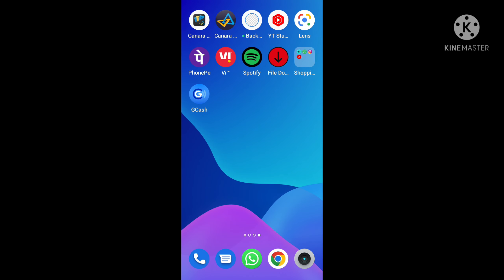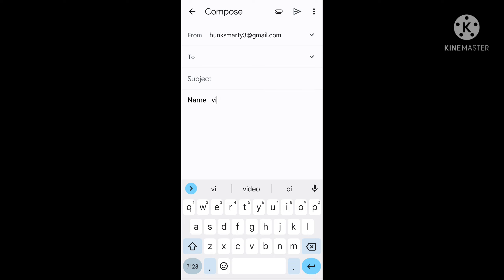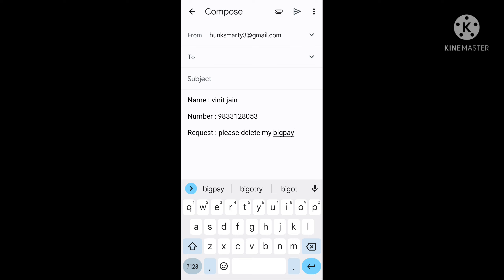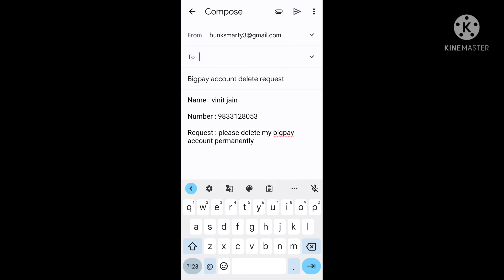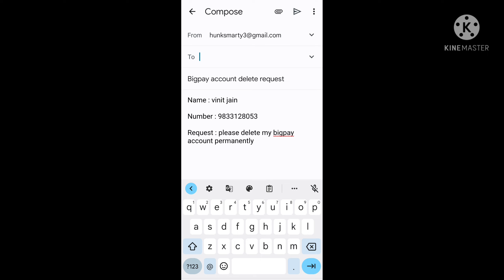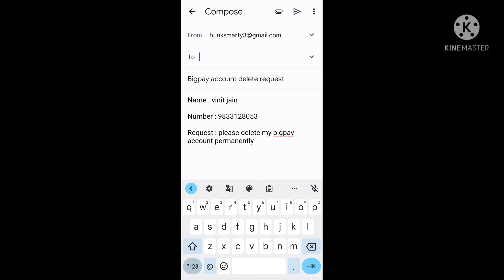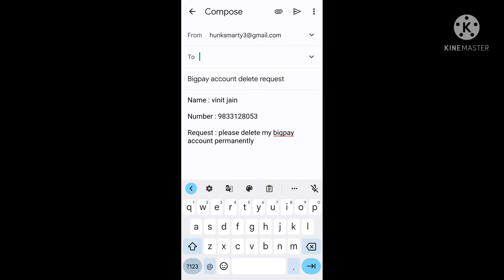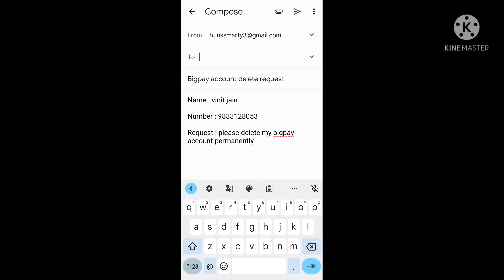how to delete bigpay account permanently | bigpay account delete kaise kare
Source in this content i use = i am taken from internet, playstore , etc.

( i am not claim any content i use on this video.

I am use this content for education purpose only

Thank you reading the disclaimer i am very sorry your precious time ⏰waste because of me)

                       Documentry

How copyright strike effect on content creator if someone give copyright on Video then youtube will demontize youtube channel and youtube will delete  channel And Content creator will lost the hope😭 and the not earning money and then creator have not a job to doing.

Please Try to understand.